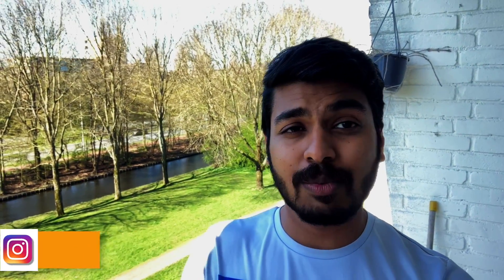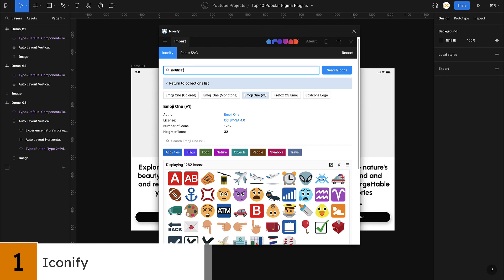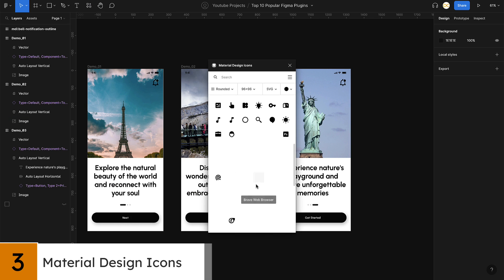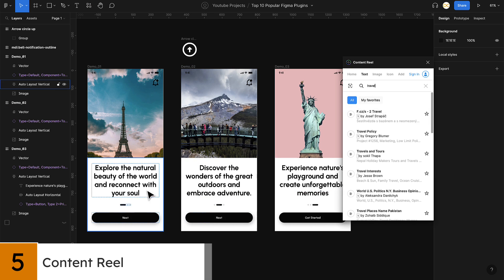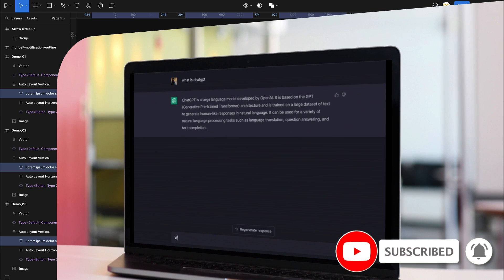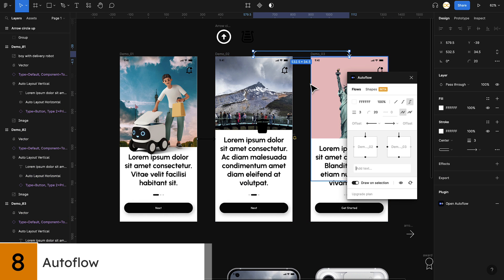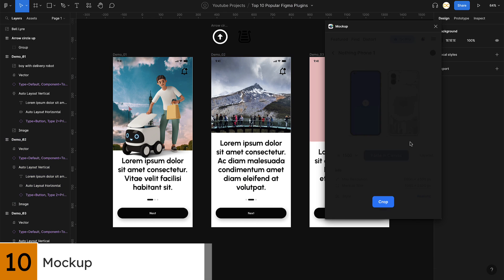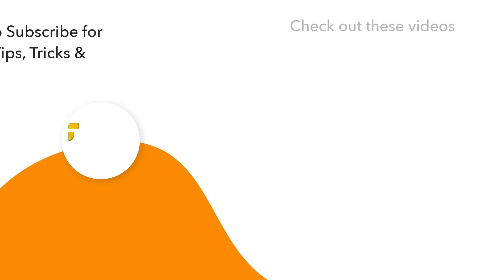Did You Know the 10 Most Downloaded Figma Plugins? 😳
In this video, we will explore the 10 most popular plugins on Figma of all time. These are not the best plugins in the community but they are the 10 most downloaded or installed plugins from the Figma community.

⏱️Timestamps:
0:00 - Intro
0:31 - #1 Plugin
0:45 - #2 Plugin
0:58 - #3 Plugin
1:11 - #4 Plugin
1:23 - #5 Plugin
1:38 - #6 Plugin
1:59 - #7 Plugin
2:12 - #8 Plugin
2:28 - #9 Plugin
2:39 - #10 Plugin
2:52 - Conclusion